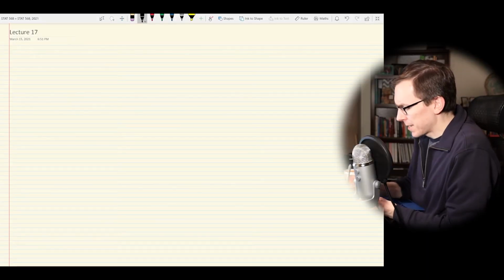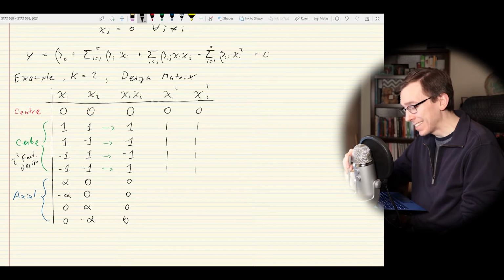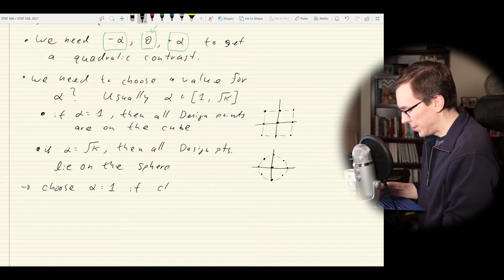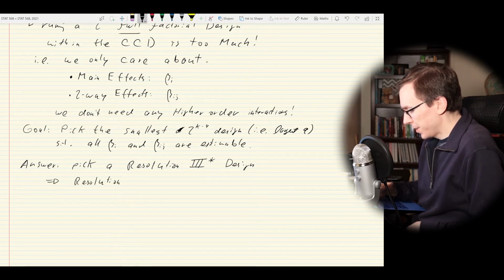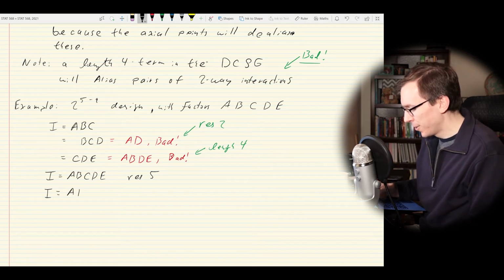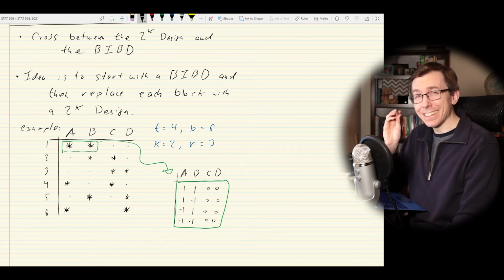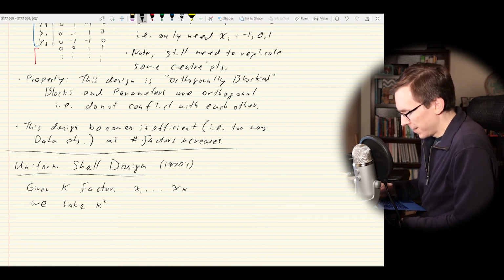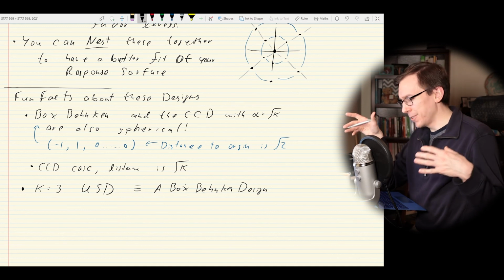DoE Lecture 17: Central Composite Design and more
In this lecture, we focus on the central composite design for fitting a response surface.  We also briefly discuss the Box-Behnken design and the uniform shell design.